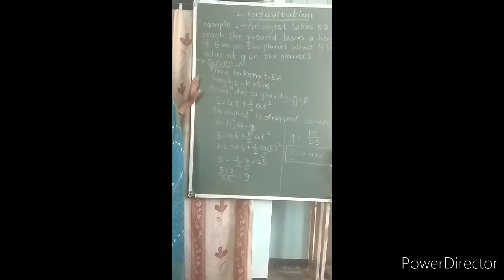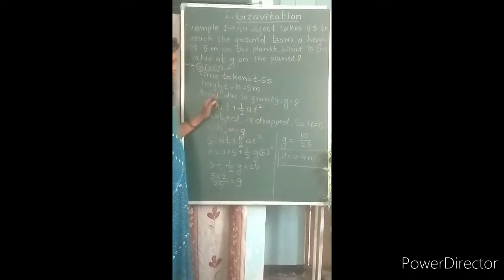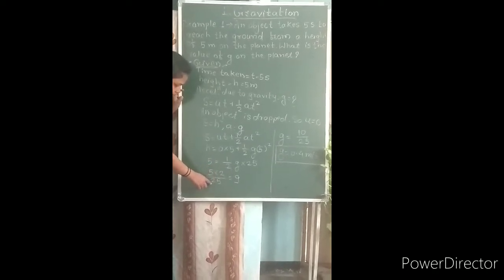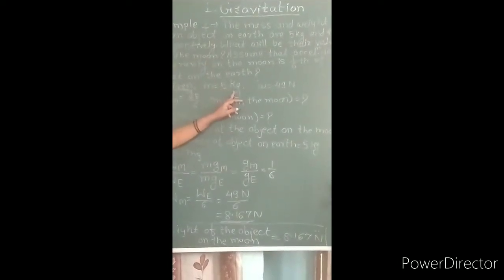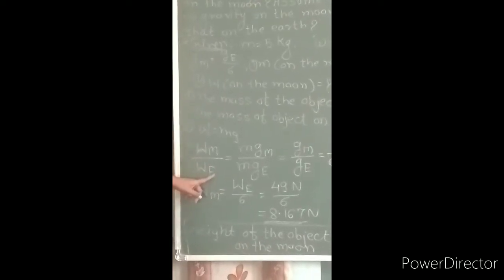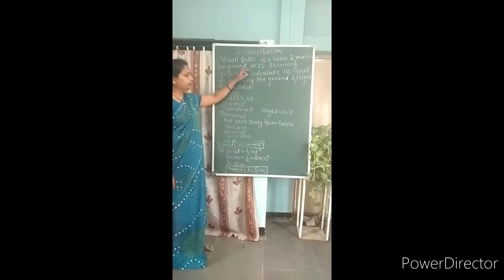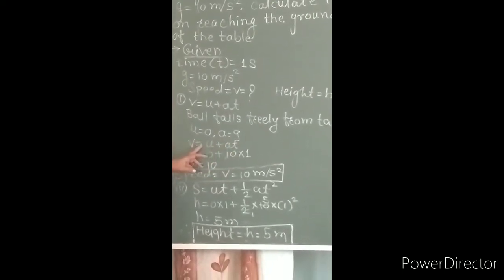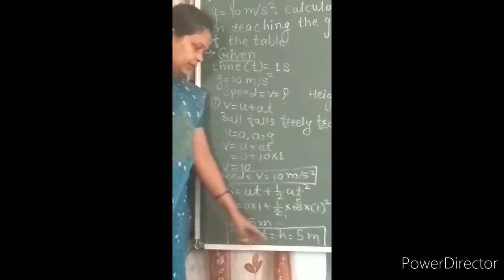Gravitation examples 10 th std